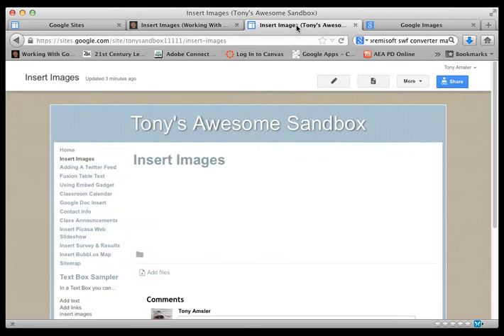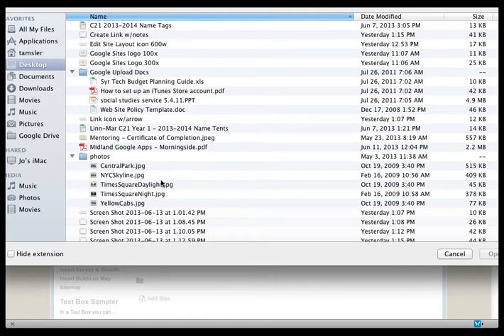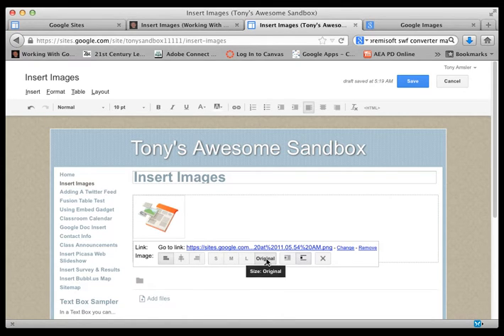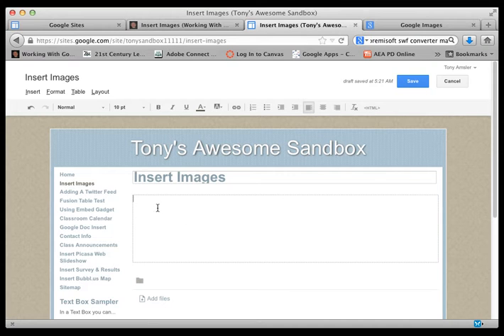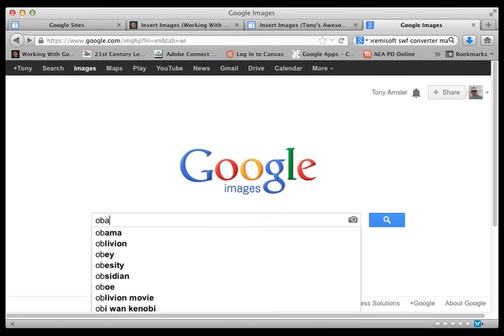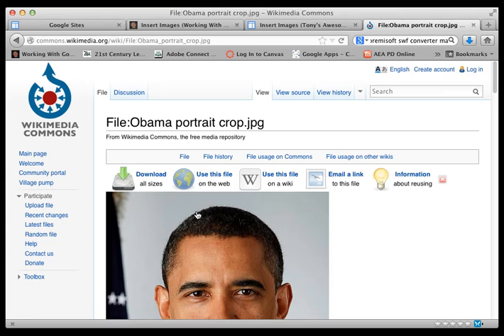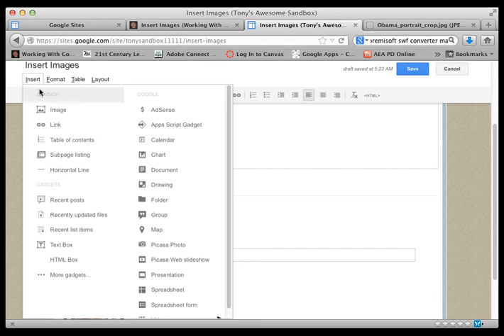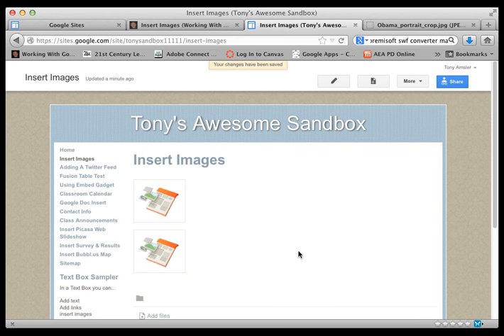Insert an Image to a Google Site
In this short video we will review how to insert an image to your Google Site from your computer, or from the web.